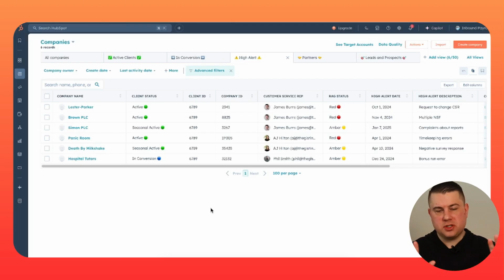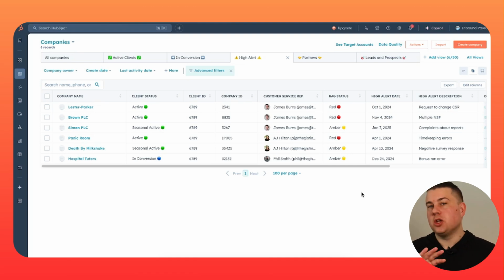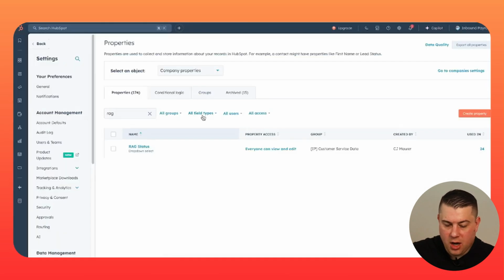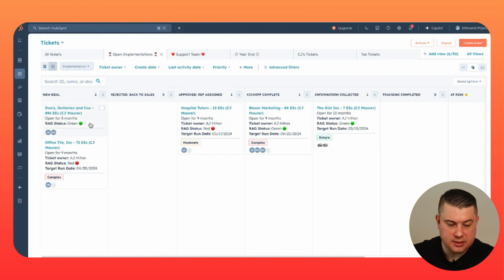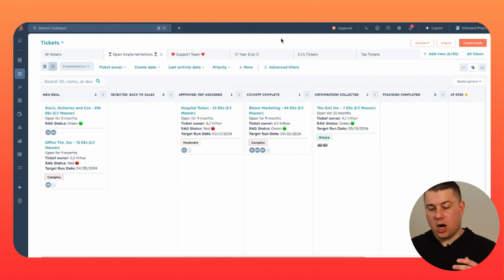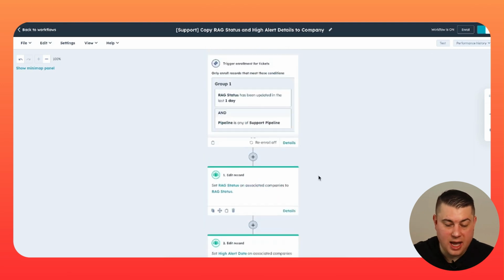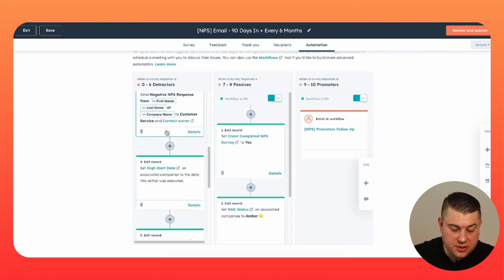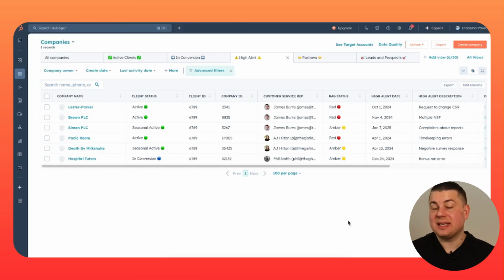Optimize Your RAG Status Tracking | Strategic HubSpot Tutorial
Overview
Struggling to track customer health and measure satisfaction effectively? In this HubSpot tutorial, we’ll show you how to use RAG (Red, Amber, Green) status to segment and optimize Net Promoter Score (NPS) data. Learn how to categorize clients based on engagement, automate follow-ups, and leverage NPS insights to improve retention and drive business growth.

1. What RAG status is and why it matters for customer success
2. How to segment clients using NPS scores in HubSpot
3. How to automate workflows based on customer sentiment
4. Best practices for engaging at-risk (Red) customers to prevent churn
5. How to leverage Green (Promoter) clients for referrals and testimonials
6. Tracking and reporting on RAG and NPS trends over time

A structured RAG status framework helps businesses proactively manage customer relationships by identifying at-risk clients, nurturing neutral customers, and capitalizing on brand evangelists. By integrating NPS scoring with HubSpot segmentation and automation, you can optimize customer retention and enhance client experiences—all while making data-driven decisions.

📌 Watch now to start optimizing your HubSpot NPS strategy with RAG status!

00:00 - Intro and Overview
00:31 - Labeling and Segmentation
02:06 - RAG Status Use Cases
03:28 - Workflow Automation Using RAG Status
04:23 - Utilizing Surveys in Service Hub
05:14 - Create an NPS Survey
06:06 - Overview and Closing Thoughts